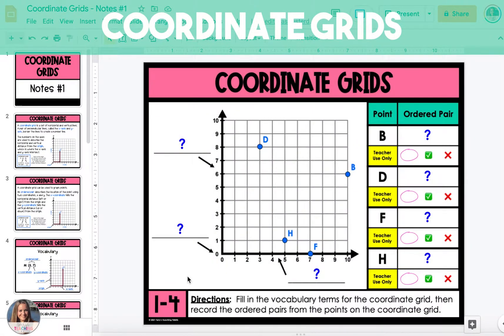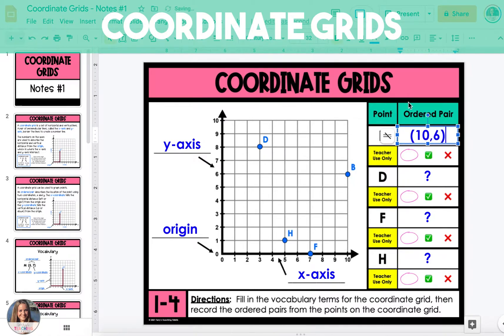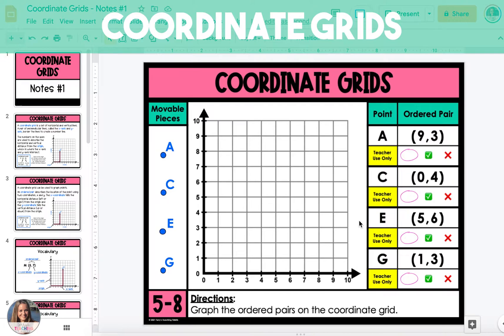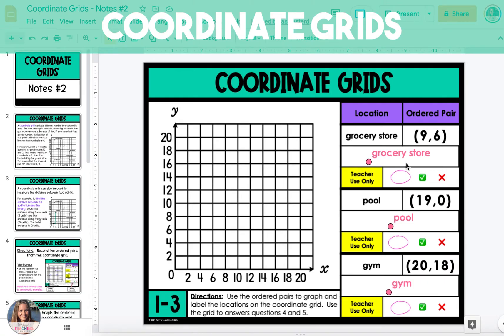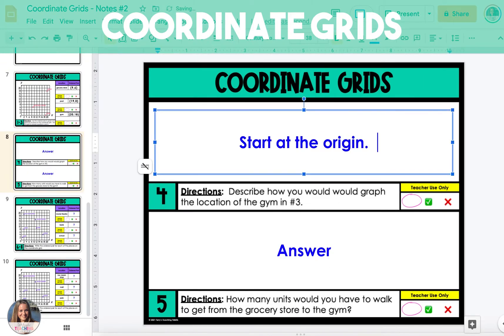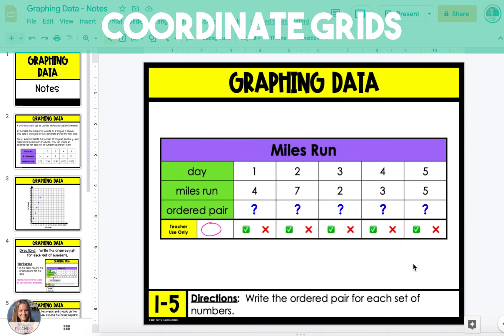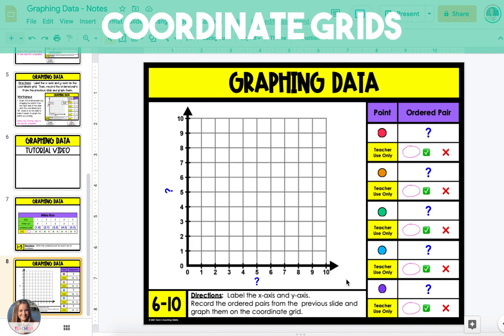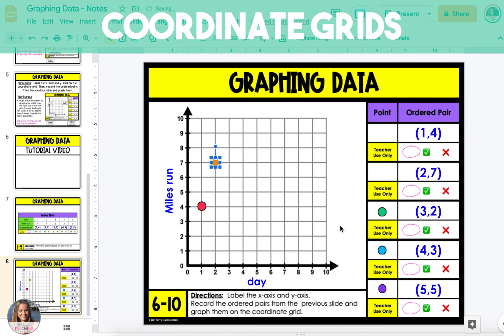Coordinate Grids Tutorial Video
This tutorial video takes students step-by-step through graphing ordered pairs and naming ordered pairs of points on a coordinate grid.
(Common Core Standards 5.G.1 and 5.G.2)

The examples included in the videos are from my Coordinate Grids digital resource using Google Slides.